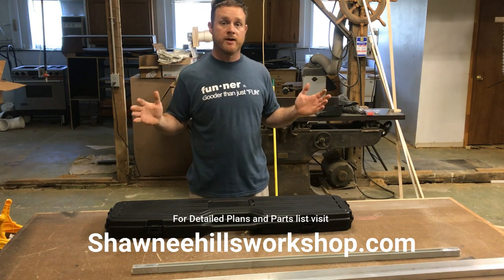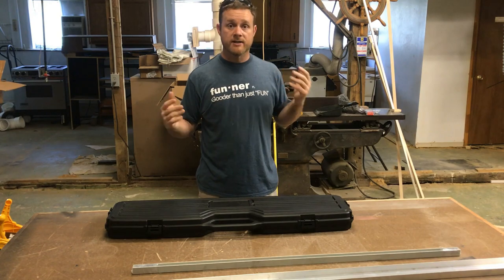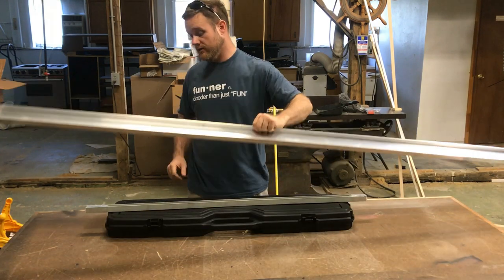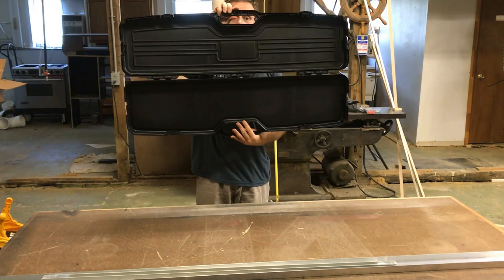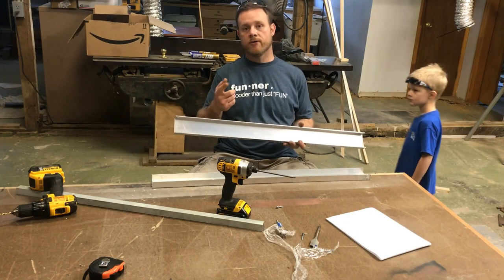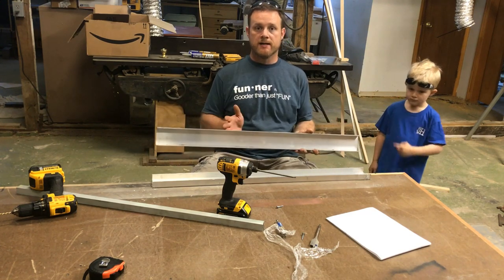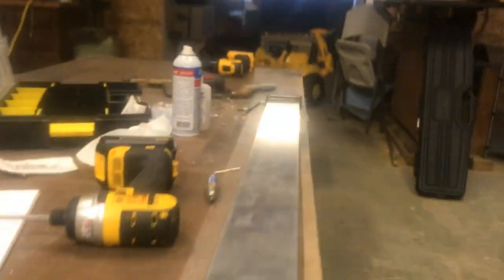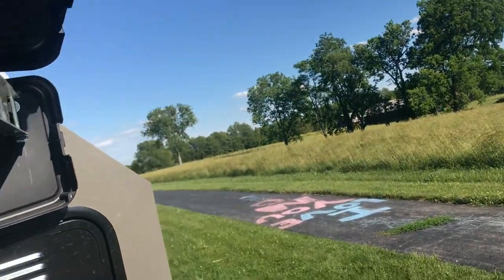The Ultimate DIY Camping / Overlanding Shower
If you like what I am doing on my channel and want to help me continue.